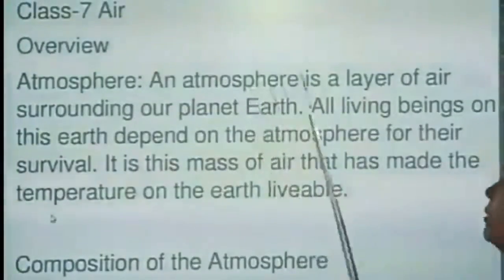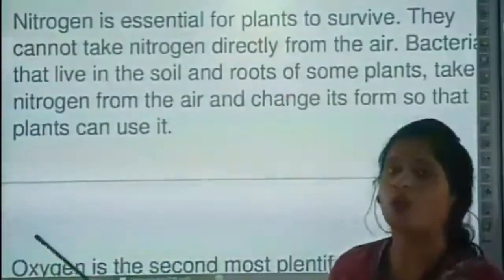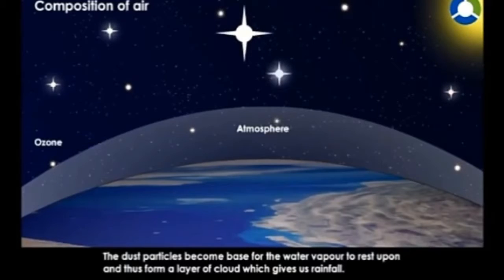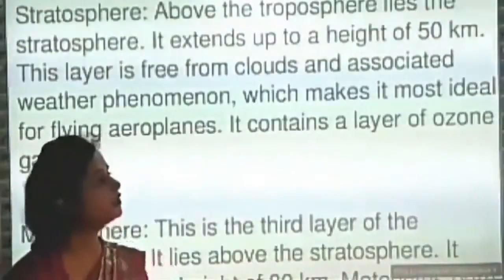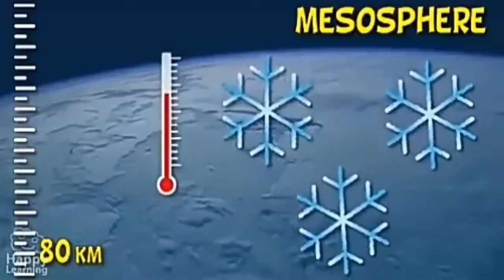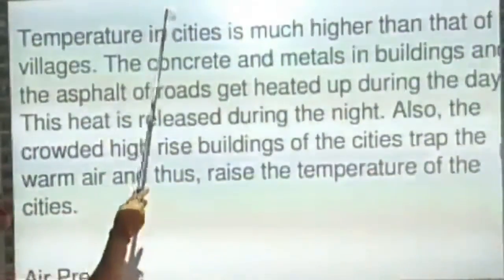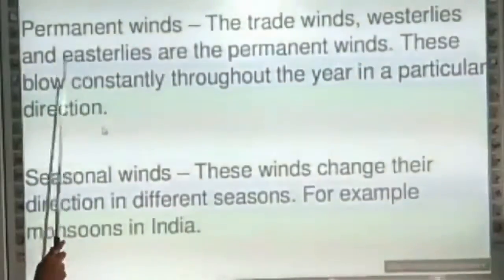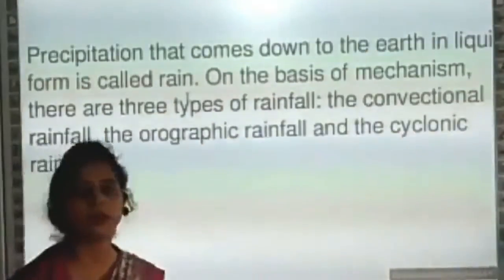BBV Class 7 SstGeo Chapter 4